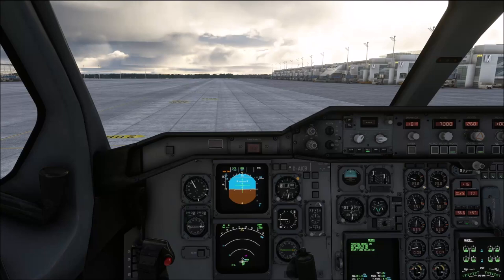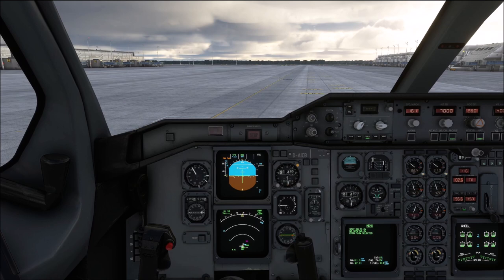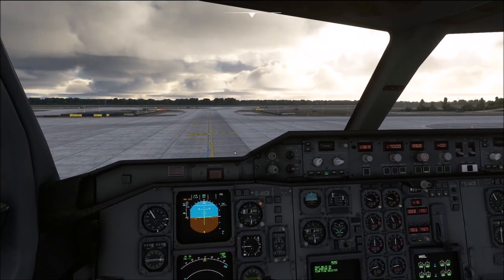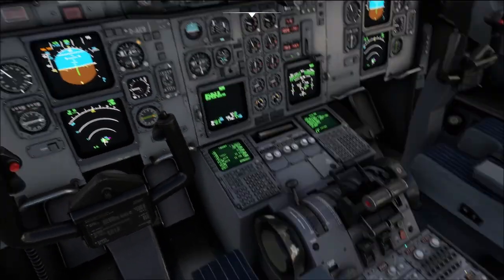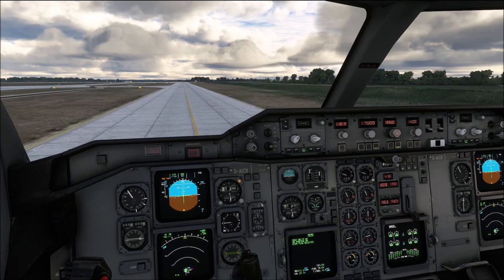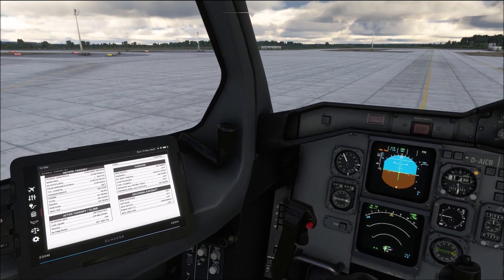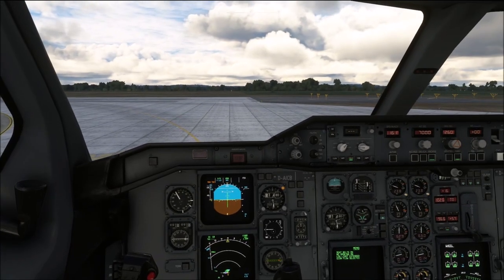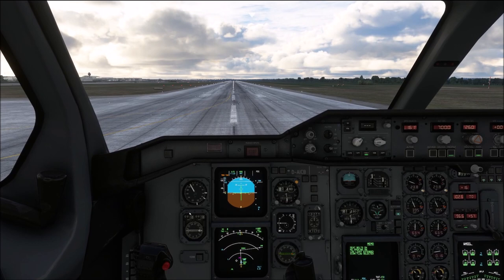MSFS A310 Tutorial 5: Taxi | Real Airline Pilot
Welcome to Tutorial 5 for the iniBuilds A310 for MSFS.

Tools and addons used in this video:
Streamlabs Desktop
SimToolKitPro

My system specs:
Intel i9-9900k@5,2GHz
RTX3080Ti
32GB RAM